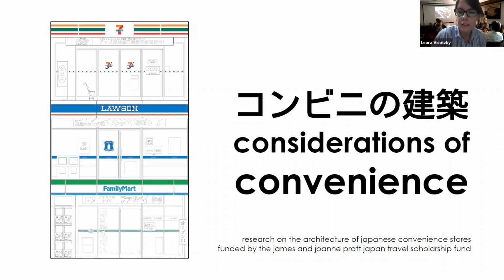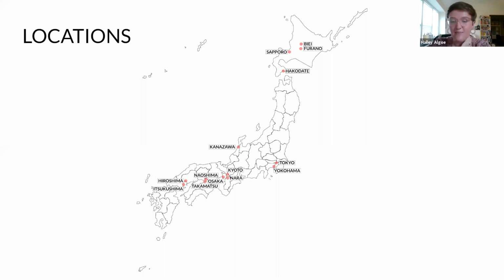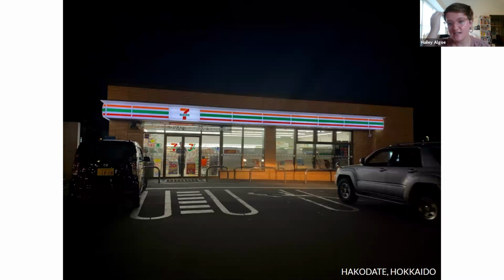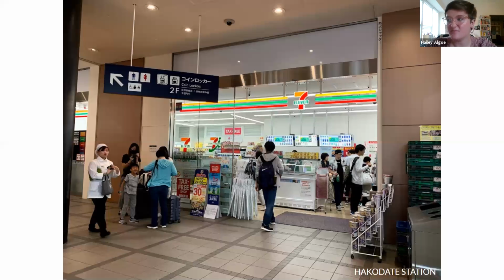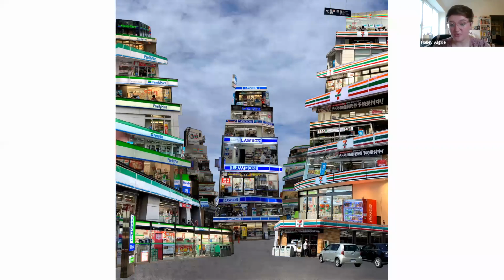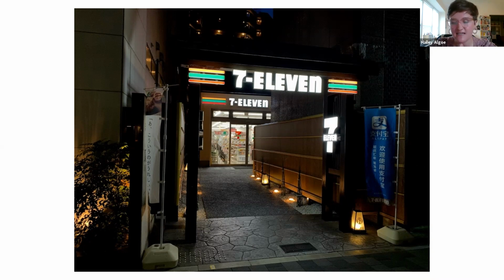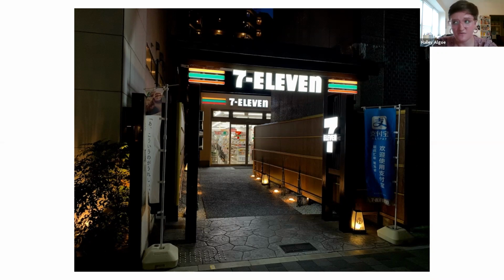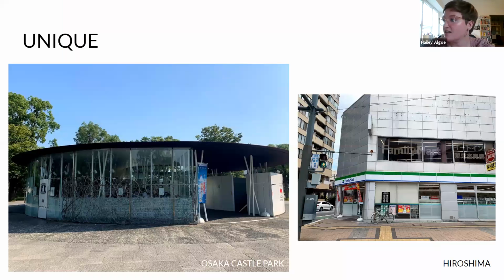Goldsmith Talk: Hailey Algoe "Considerations of Convenience" April 22, 2020